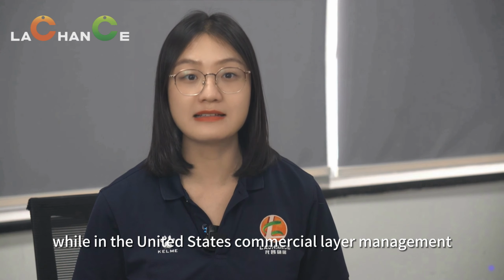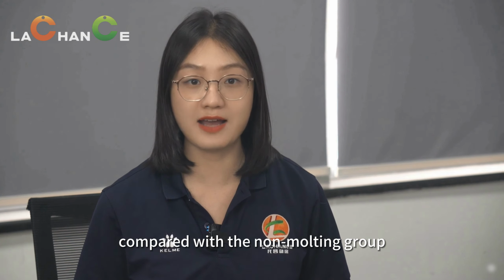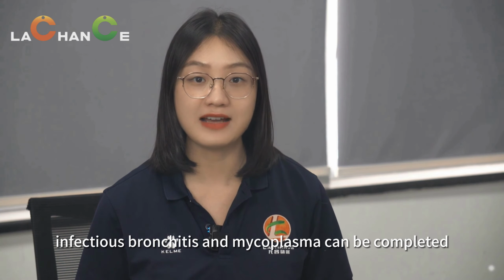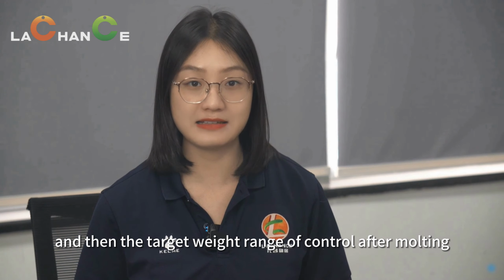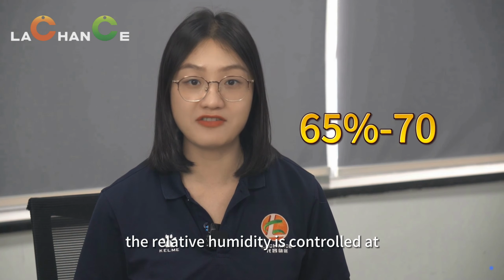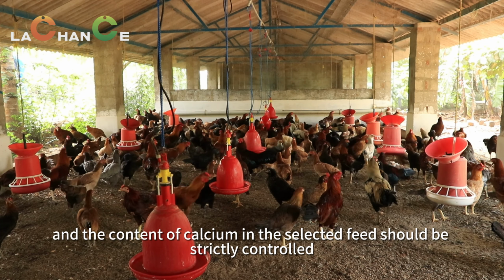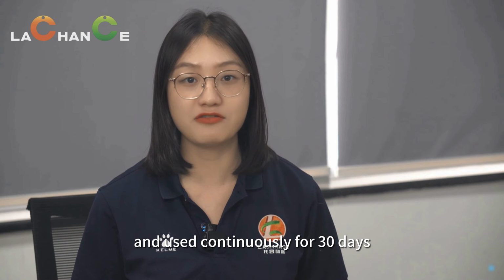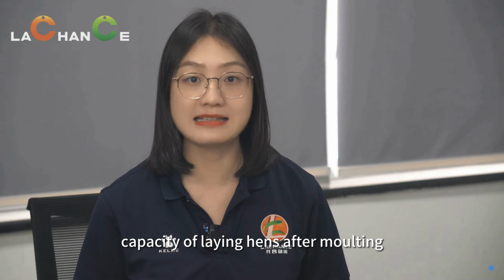What is the performance and profitability of laying hens after forced molting?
LACHANCE GROUP, specialized on functional feed additives for 20years, has a professional and excellent operation managament team with 8PhD, 20 masters and 8 EMBAs, including 26 experts with rich experience in feed and animal husbandry industry.
They are devoted on Animal Liver Health, Feed Nutritions.
Diseases Control and Cost Saving.
Free Testing Service on mycotoxins, lipids, fatty acids, amino acids, livers.

4). bile acids on dairy cows.
-Solve ketosis problem.
-Improve Milk production by 10%.
-Improve fertility.

1). bile acids on layer and breeders.
- Solve fatty liver syndrom.
- Improve egg productions by 3-5%.

2). bile acids on broiler.
- improve weights gain with lower FCR.

3). bile acids on shrimp and feed.
-Improve body weight.
-Prevent WFS/WSSV/EMS disease.